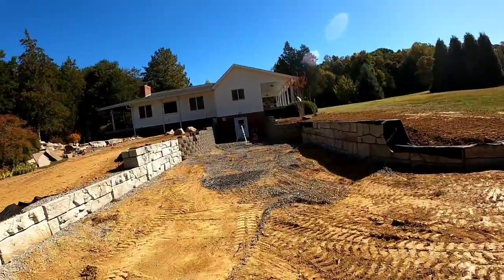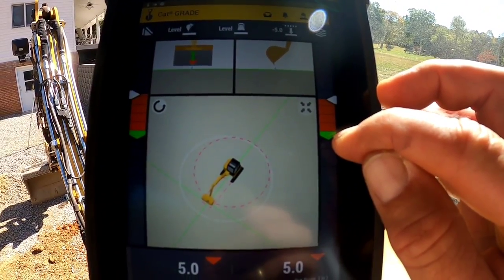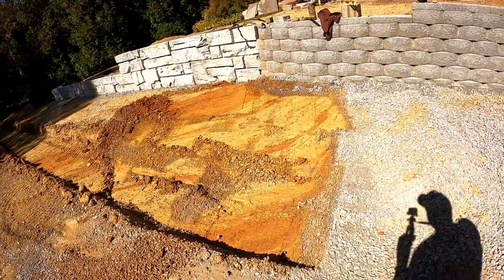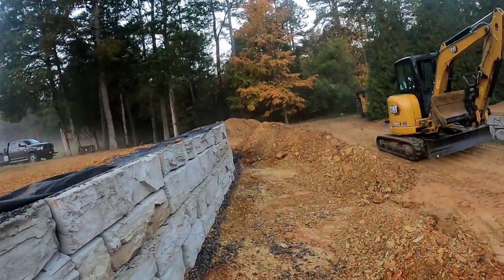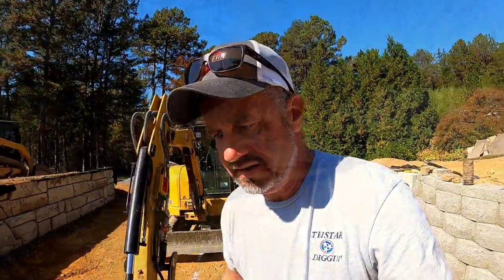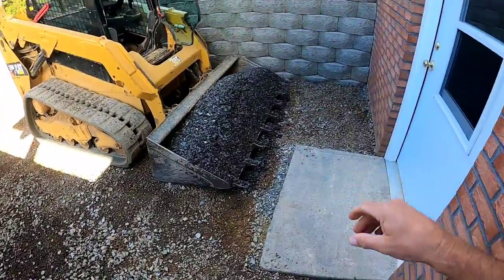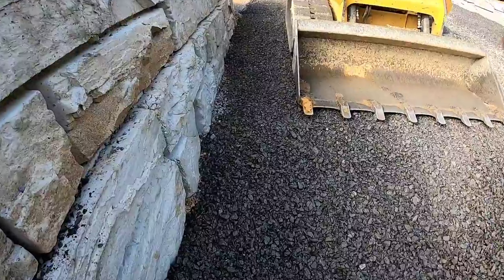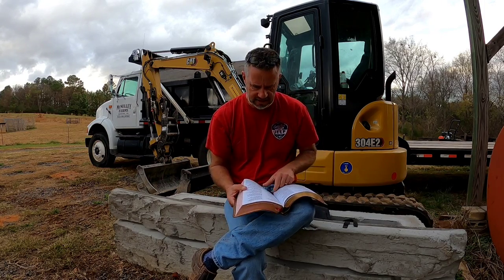TRIMBLE EARTHWORKS AND TOPCON RL-SV2S LASER DEMO ON CAT304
Finishing up a Verti-Block retaining wall project using the CAT 304 and CAT 259. The Topcon RL-SV2S and Trimble Earthworks system make short work of the grade work there is to do...